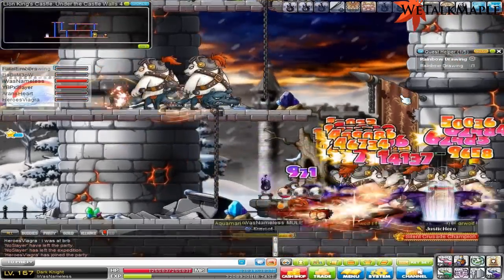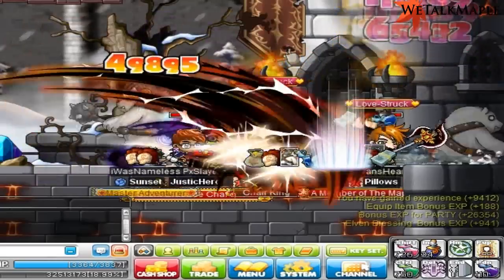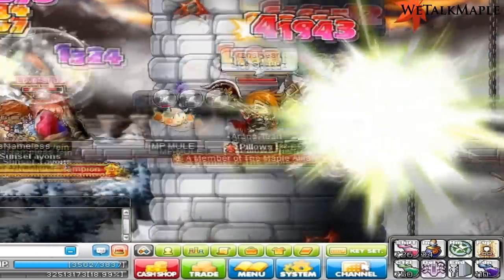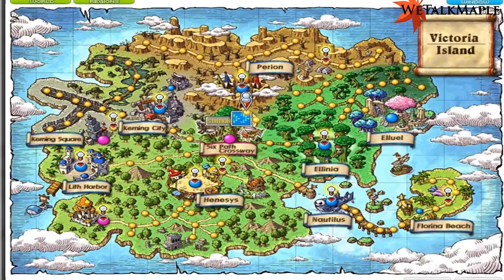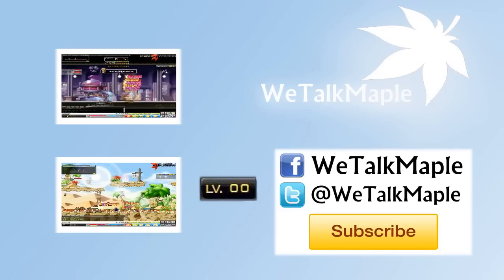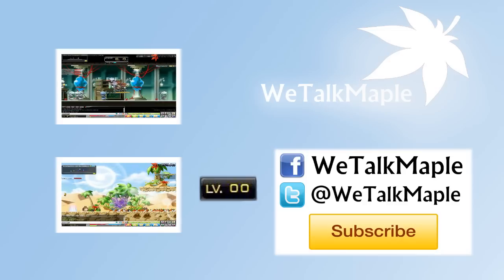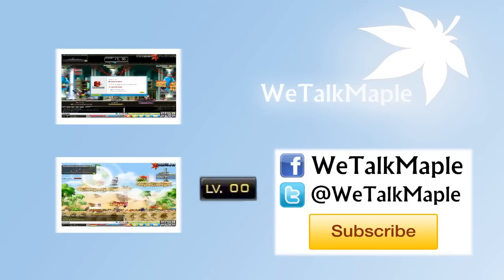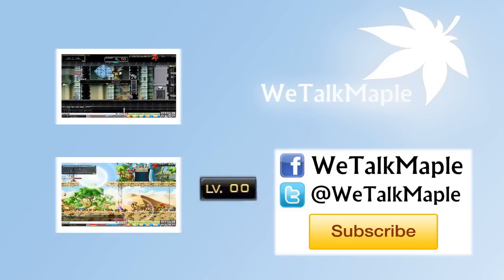Maplestory Never use mp potions again!! (Quick Tip)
Kind of an old trick but still very useful for saving some mesos.